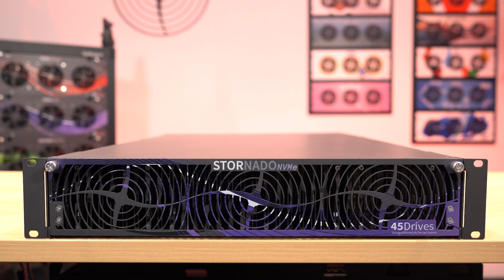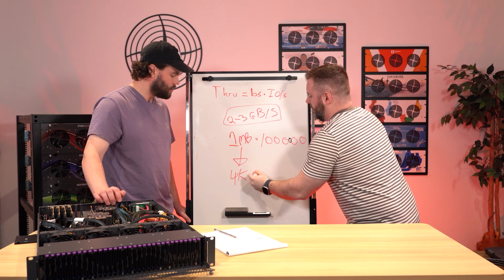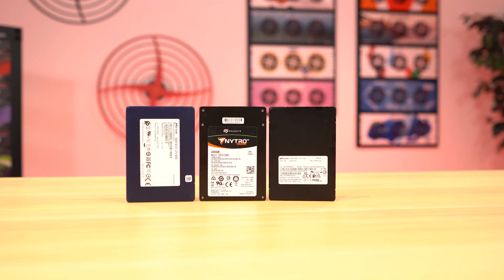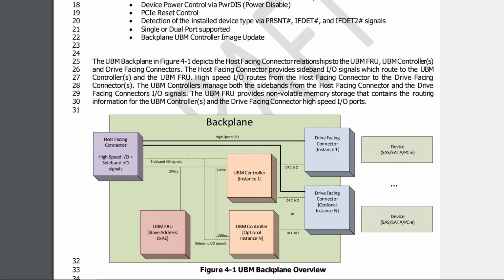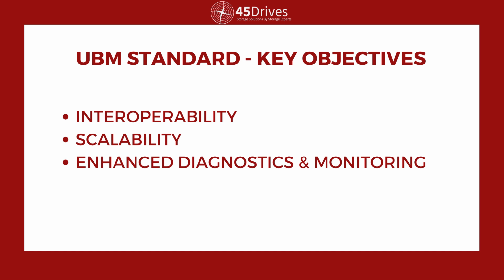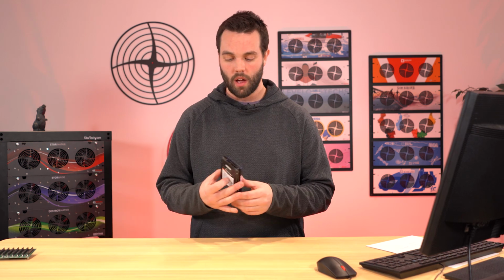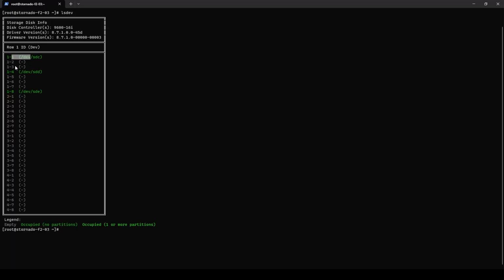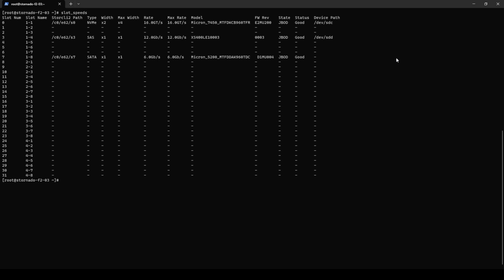45Drives Tech Tip - Understanding Universal Backplane Management and Tri-Mode Backplanes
Every second week, we will be releasing a tech tip video that will give users information on various topics relating to our storage products.

Incase you haven't heard, the next-generation Stornado (F2), is now available for purchase. This is the fastest storage server we have every released by a large margin and features 32, U.3 NVMe bays within a 2U chassis. We talked previously about the speed, now we want to talk about the technology under the "hood"

For this week, Brett is back to talk about the history and importance of the Universal Backplane Management specification, and how tri-mode backplanes will fit into all existing and future storage products from 45Drives. Currently, it is the technology under the hood of the Stornado F2 - providing hot swapping capabilities for SAS, SATA and NVMe drives.

Chapters:
00:00 - Introduction
01:10 - The History of the Universal Backplane Management Specification
01:51 - Connecting Different Types of Storage Protocols using UBM
02:27 - Key Objectives of the Universal Backplane Management Specification
03:10 - How Does UBM / Tri-Mode Backplanes Fit into 45Drives Products?
04:10 - How Does a SATA, SAS and NVMe Drives Look Inside the Stornado F2 Command Line?
05:25 - Conclusion